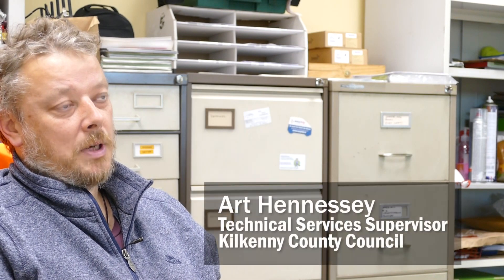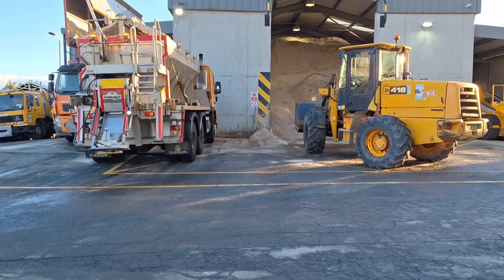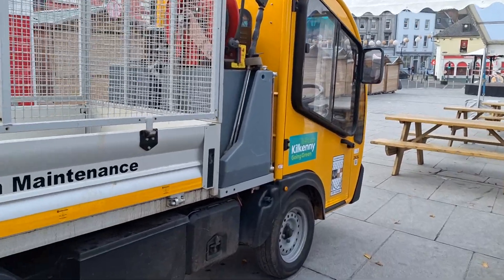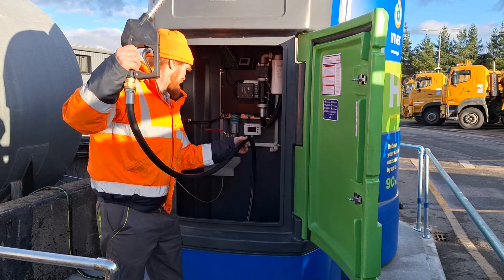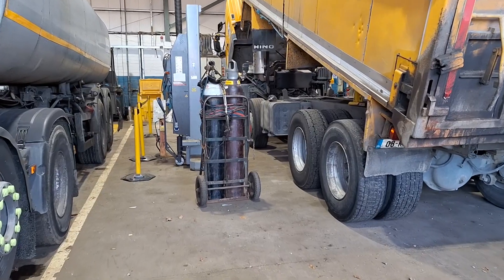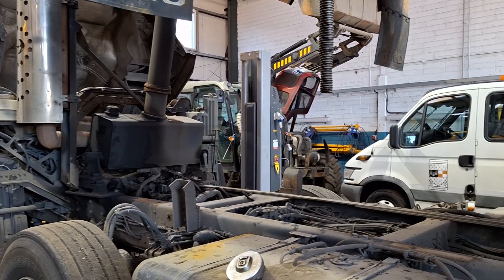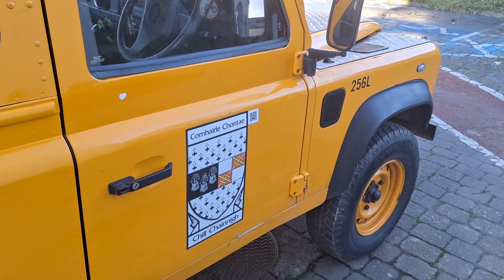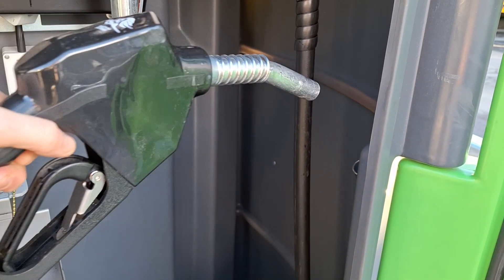Hydrotreated Vegetable Oil (HVO)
HVO (Hydrotreated Vegetable Oil) is a replacement fuel for diesel, made from recycled vegetable oil. It can reduce emissions by up 90%! Kilkenny County Council operates over 250 vehicles for roadworks, and other services such as the Fire Service, Civil Defence, Mobile Library and Parks Department. Together they produce over 25% of the Council’s greenhouse gas emissions. Many of these vehicles are large machines, and current technology isn’t suitable to replace them with electric alternatives. HVO is an interim solution until more sustainable technologies are found, with trials presently ongoing. In October 2023, Kilkenny County Council commenced a trial using HVO in a number of council vehicles and if the trial is successful, HVO could play a huge role in reducing the Council’s greenhouse gas emissions. Although it’s more expensive than diesel, it has many benefits, including:

90% less CO2 emissions than diesel
No modification of vehicles required.
It can be used in any diesel engine
You can switch back to diesel at any time and this makes it low risk when it comes to fuel supply issues

This video gives an overview of HVO use in some of our vehicles and experiences to date.

Additional Information;
Hydrotreated vegetable oil (HVO) is a form of biodiesel that is chemically identical to diesel. It is manufactured from renewable feedstocks and can be used for heat and transport.

The emission factors used in M&R are ‘tailpipe’, or ‘tank-to-wheel’, emission factors, i.e. emission factors that account for the emissions that arise from burning the fuel at the point of use, e.g. in a boiler, in a vehicle, at a power station. This approach is aligned with methodologies for preparing Ireland’s national energy balance and national emissions inventory.

For the public sector targets, the tailpipe CO2 emission factor used for calculating emissions from HVO used for transport is 0 kgCO2/kWh, provided the HVO is deemed to be sustainable.
In order for HVO to be deemed sustainable, it must meet the criteria set out in the recast Renewable Energy Directive 2018/2001/EU (referred to as RED II). One of the criteria is that the lifecycle greenhouse gas emission saving from the use of the biofuel (HVO) must meet certain thresholds. There are also criteria related to land use change and biodiversity.

Compliance with the criteria, for transport applications, is undertaken by fuel suppliers via the Renewable Transport Fuel Obligation, which is administered by the National Oil Reserves Agency. Your organisation should seek written assurance from your supplier(s) that the specific quantities of HVO supplied to your organisation meet the RED II sustainability criteria. There is currently no prescribed format for such assurance.

HVO can be blended with conventional (fossil) diesel or used on its own (as 100% HVO). When reporting HVO via the M&R system, you must report the total quantity of fuel consumed, in litres, and the HVO blend rate. The blend rate is the proportion of HVO in the fuel consumed, expressed as a percentage by volume. If the consumption being reported is for a HVO fuel product that is entirely HVO, then the blend rate should be reported as 100%.